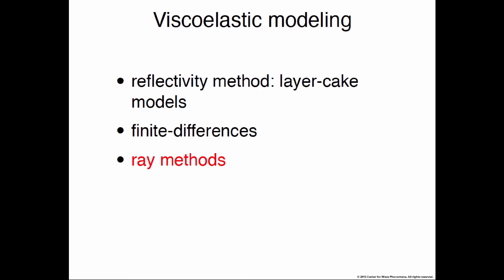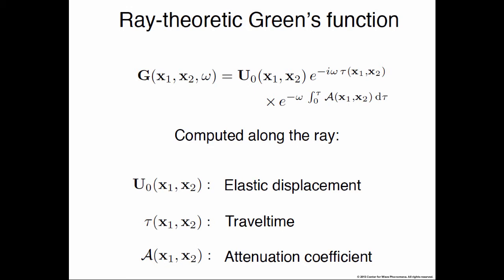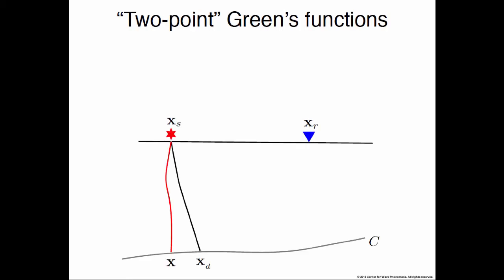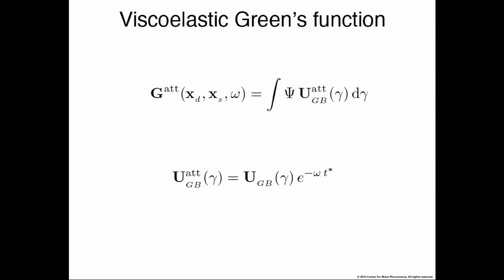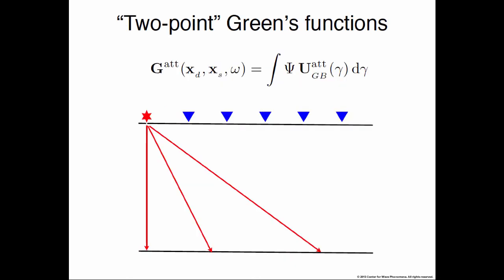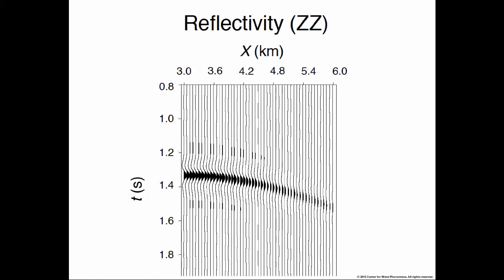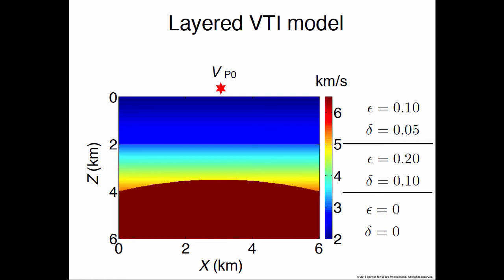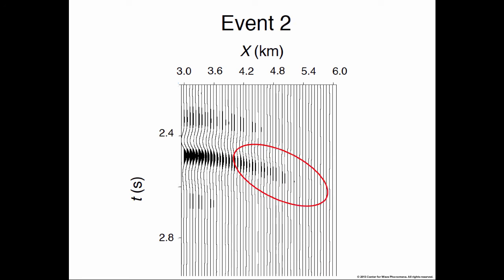Kirchhoff modeling for attenuative TI media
Presentation by Center for Wave Phenomena graduate student Bharath Shekar at the 2013 Project Review Meeting of the Consortium Project on Seismic Inverse Methods for Complex Structures, May 13-16, 2013.